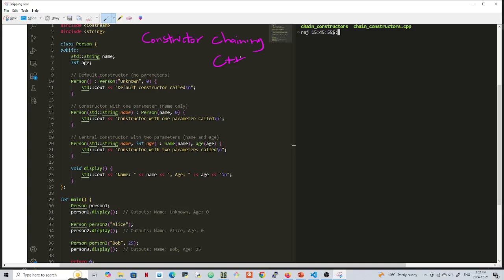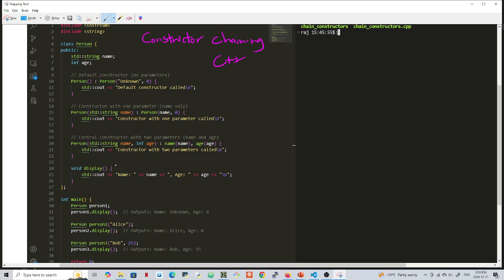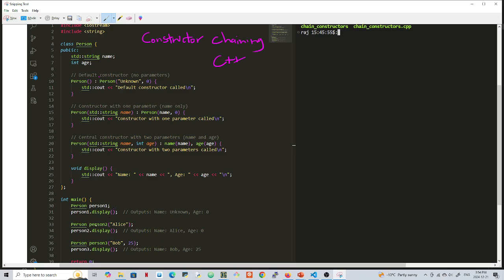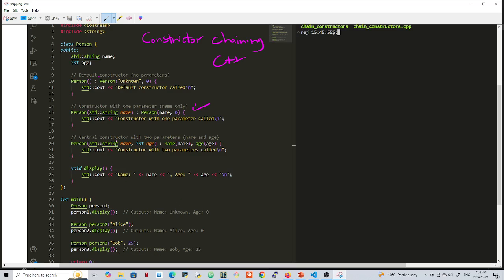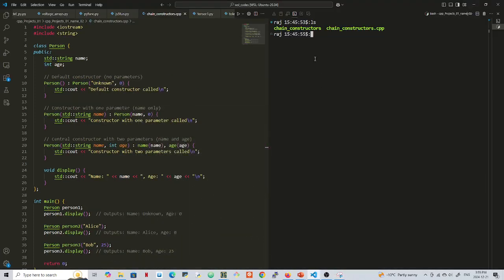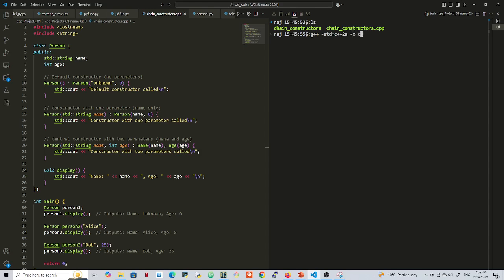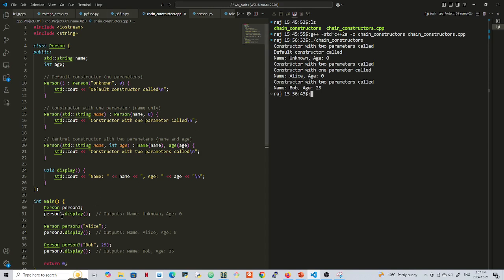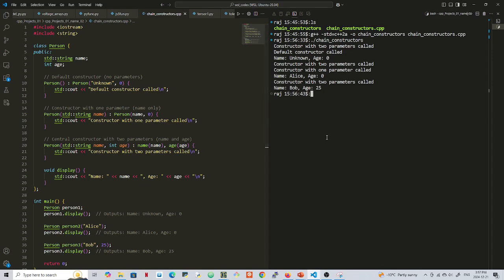constructor chaining in C++